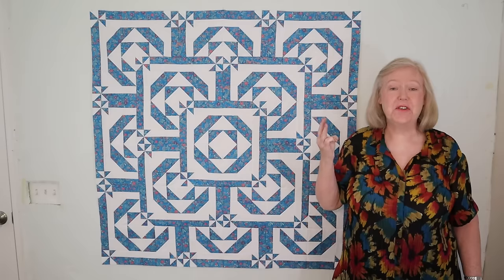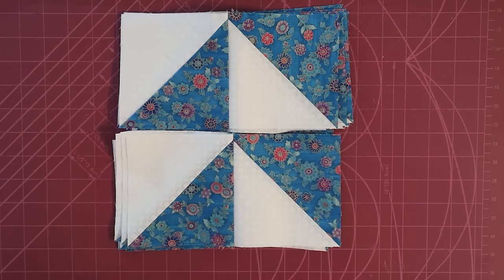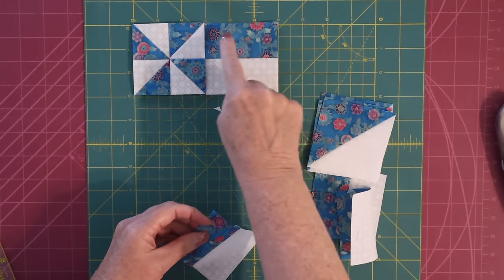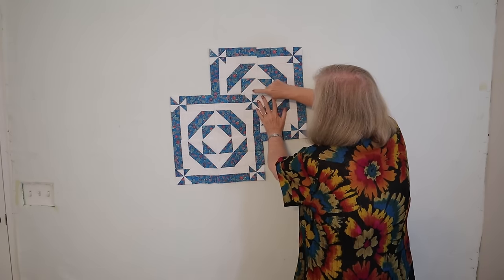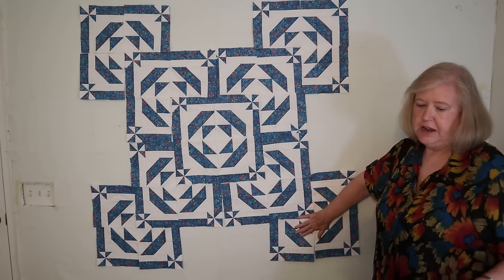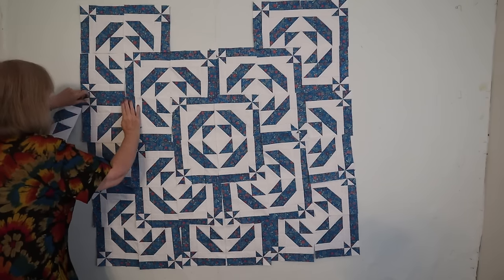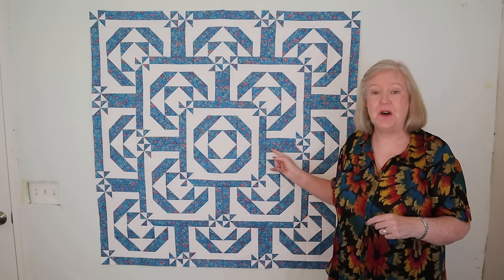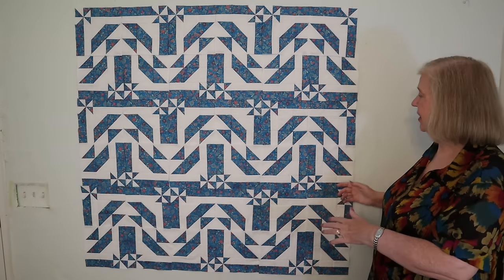Disappearing Pinwheel: Top Of The Stairs. Disappearing Quilt Variation #3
This is the third in a my series on Disappearing Quilt Blocks.  This is a Disappearing Pinwheel Variation I call Top of the Stairs.

If you stick around to the end of the video there are two additional layouts made with the same blocks.

To get a print version of this pattern, sign up for my newsletter on may page of my newsletter After you enter your email address you will get a confirmation email with a link to the newsletter archive.  This will be in the July 2021 issue.

I show how I make Half Square Triangle blocks in my first video Disappearing Hourglass Variation "Confetti"

If you want to make this block a different size I have a chart for initial square size, final block size and cutting instructions

If you decide to make this quilt, I would love to see how it comes out.  You can share it with me on Facebook or Instagram.